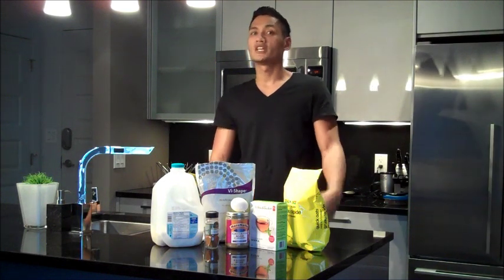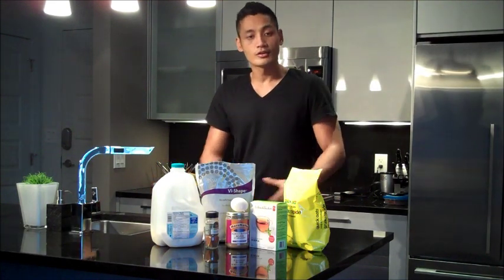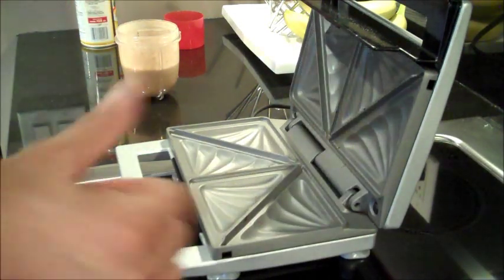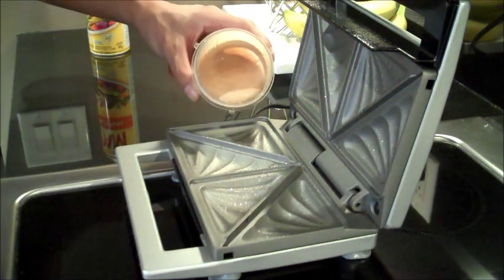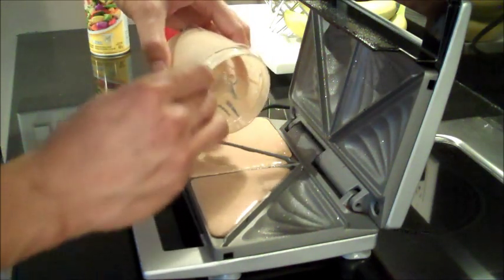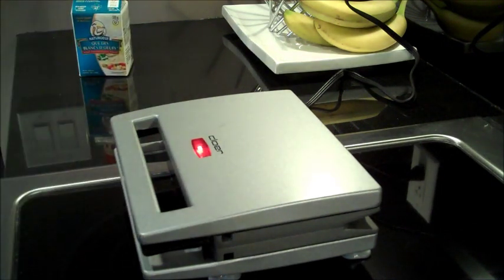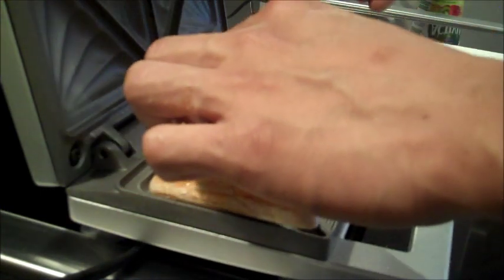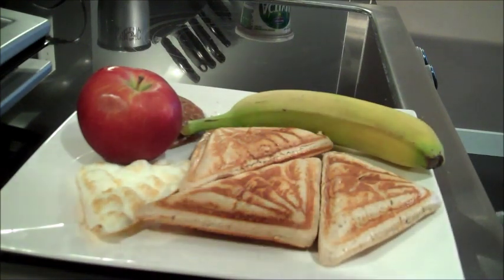Boom cakes, DIY protein waffles (MacGuyver'd)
So here is latest upload for some DIY protein waffles that I pressed in a sandwich maker.  I have to put together the caloric breakdown but here are the measurements of the ingredients I used.

1/2 cup of quick oats
1 whole egg (or 2-3 egg whites)
1 serving of protein (3 scoops of ViShake mix)
2 tablespoons of milk (skim or almond)
1 packet of stevia
1 teaspoon of cinnamon

Put into a blender and let it ride for 45 - 60 seconds.

Pour mix into the wells of your preheating sandwich maker or frying pan, relax and treat yo self for 4- 5 minutes.

Remove and top with whatever you like.

Enjoy yo-self!